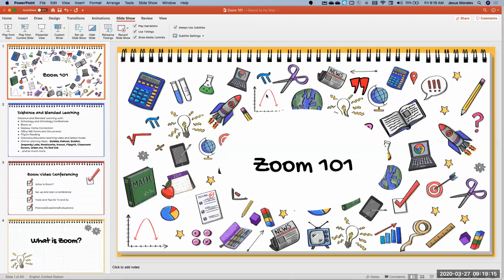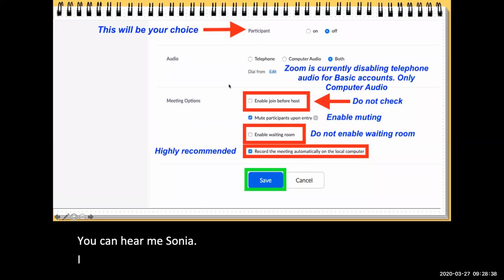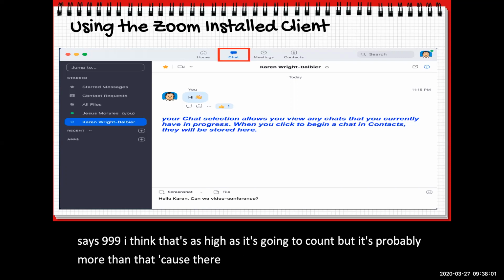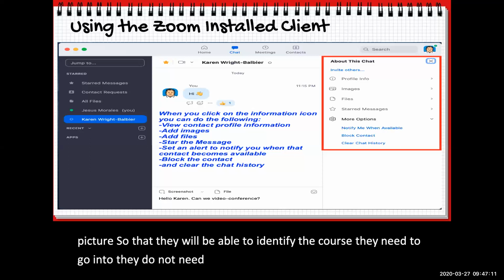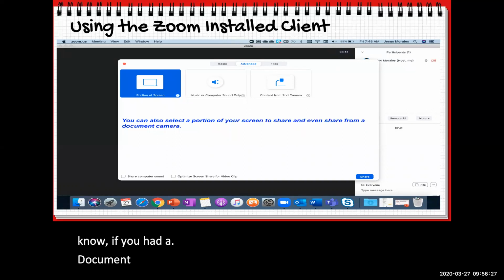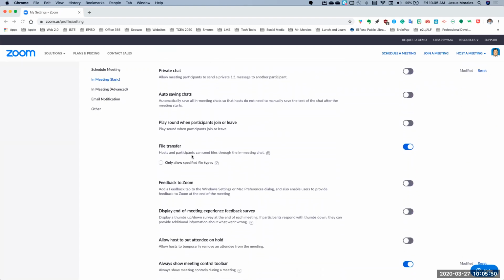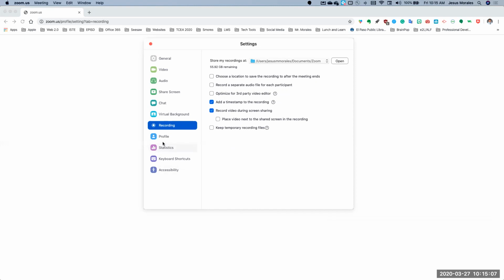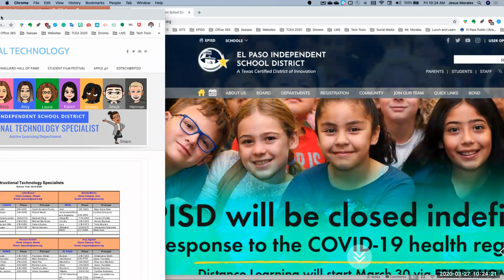Zoom 101 3/27/2020 Morning Session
This is a Zoom recording of the Zoom-101morning session on 3/27/2020.